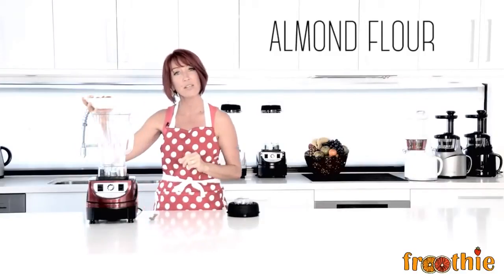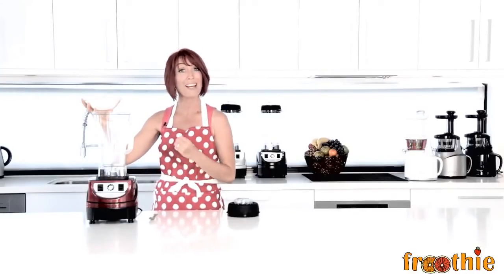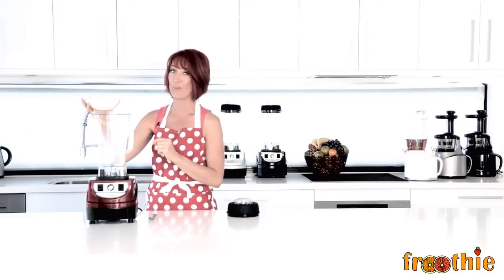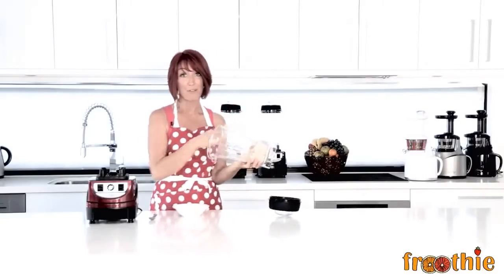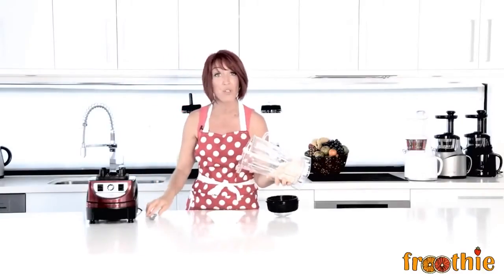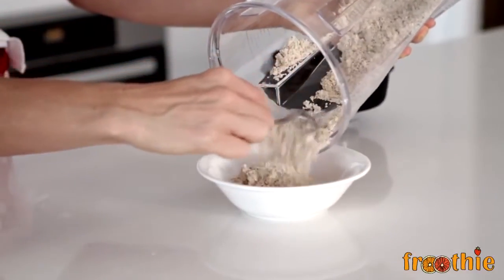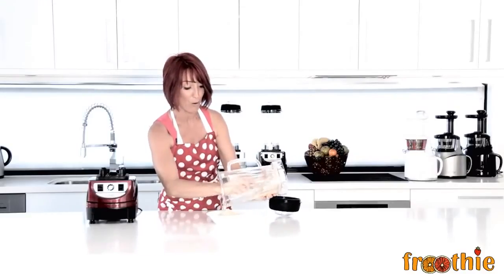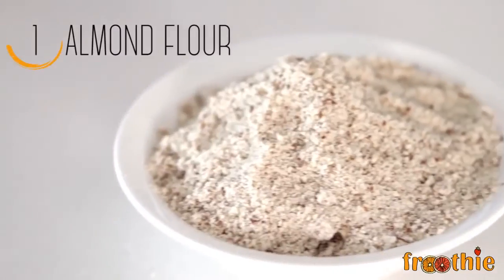Create Nut Flour and Butters with the Powerful Optimum 9400 Blender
See how easy it is to prepare 𝗡𝘂𝘁 𝗙𝗹𝗼𝗼𝗿 𝗮𝗻𝗱 𝗕𝘂𝘁𝘁𝗲𝗿𝘀 𝘂𝘀𝗶𝗻𝗴 𝗮𝗻 𝗢𝗽𝘁𝗶𝗺𝘂𝗺 𝗕𝗹𝗲𝗻𝗱𝗲𝗿 from Froothie, featuring Kisane from Froothie TV 🥰

 𝗛𝗲𝗿𝗲 𝗮𝗿𝗲 𝗮 𝗳𝗲𝘄 𝗽𝗼𝗶𝗻𝘁𝘀 𝘄𝗲'𝘃𝗲 𝗰𝗼𝗺𝗽𝗶𝗹𝗲𝗱 𝘁𝗵𝗮𝘁 𝗮𝗿𝗲 𝗶𝗺𝗽𝗼𝗿𝘁𝗮𝗻𝘁 𝘁𝗼 𝗮𝗰𝗵𝗶𝗲𝘃𝗶𝗻𝗴 𝘁𝗵𝗲 𝗯𝗲𝘀𝘁 𝗿𝗲𝘀𝘂𝗹𝘁𝘀:

1. Roasted nuts release their oil content more readily than raw nuts, this makes the process of forming a butter quicker and simpler. The less time the nuts take to blend, the less heat is generated which is good for both the nuts and the blender! Note: the roasted nuts need to be completely cool before you attempt to blend them. This isn't to say you can't make nut butter from raw nuts but we suggest you get used to the process with roasted nuts first and then make the transition once you're comfortable! 🥜🌰

2. High Speed - Make sure to use the highest speed on the blender when making any thick recipe, especially nut butter. Using high speed gets the job done faster, generating less heat and reducing strain on the motor. 🔝

3. Use the Tamper tool - The tamper tool needs to be used to constantly press the ingredients down from the sides of the jug, making sure it's being processed by the blades. Air pockets will naturally form if nothing is done to stop them so we recommend constantly tamping around the edge of the jug until the process is completed. Note: Make sure not to rest the tamper in the center of the jug (directly above the blades) while blending, this will effectively close the center of the vortex and block air from circulating. 🙌🏼

4. Make sure the nuts are dry - If you soak or activate nuts for nut butter, please ensure that they're totally dry before attempting to blend. Using a dehydrator will achieve the fasted/best results though make sure the nuts are totally cooled before blending.

5. Quantity - As a rule of thumb, you should always at least cover the blades by 1-2cm. We recommend a maximum of 3 to 4 cups of nuts to make sure you're not overloading the blender. This figure can vary depending on the natural oil content of the nuts. The higher the oil content, the larger the quantity that can be blended at once. On the contrary, if you're using nuts with lower oil content, a lower quantity may be applicable. 👌

6. Adding liquid - Avoid adding water into the mixture, it will likely make the mixture clumpy and prevent it from properly forming butter. If you're adding any flavorings or powders, please add them once the butter has already formed. If the mixture is too dry, you can add small amounts of oil, we prefer an oil with a neutral flavor. This shouldn't affect blending, just flavor.

If you find the process taking far too long or notice any smoking or steaming coming from any part of the blender please stop the process and contact customer service to make sure your blender is functioning correctly. 🤙

𝗛𝗼𝘄 𝘁𝗼 𝗽𝗿𝗲𝗽𝗮𝗿𝗲 𝗔𝗹𝗺𝗼𝗻𝗱 𝗙𝗹𝗼𝘂𝗿?

Blend by pulsing 8-10 seconds and ensure you do not over blend. You'll have Almond Flour or Almond Meal that you can use for baking or raw cooking recipes.

𝗛𝗼𝘄 𝘁𝗼 𝗽𝗿𝗲𝗽𝗮𝗿𝗲 𝗔𝗹𝗺𝗼𝗻𝗱 𝗕𝘂𝘁𝘁𝗲𝗿?

Blend the almonds for a continuous period. You can also add a tbsp of Almond Oil or another neutral oil.

𝗧𝗶𝗺𝗲 𝗦𝘁𝗮𝗺𝗽𝘀
Hook: (0:00)
Almond Flour or Butter? (0:02)
Blend Almond Flour: (0:12)
And it's Ready! (0:19)
Conclusion: (0:38)

The Optimum Blender makes it easy to create almond flour or butter within seconds.

Find more recipes for healthy inspiration by following us on Facebook